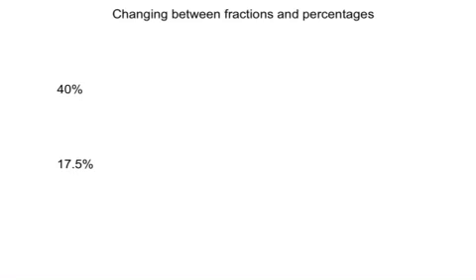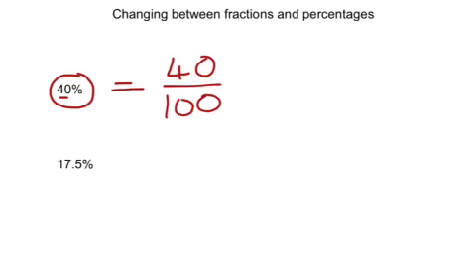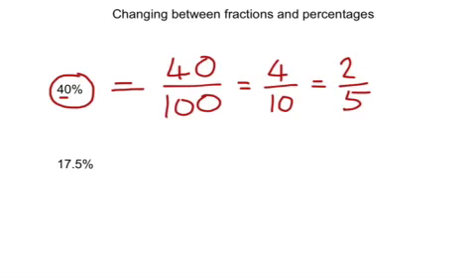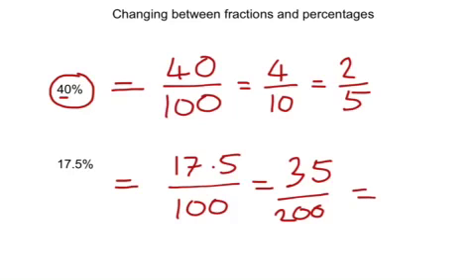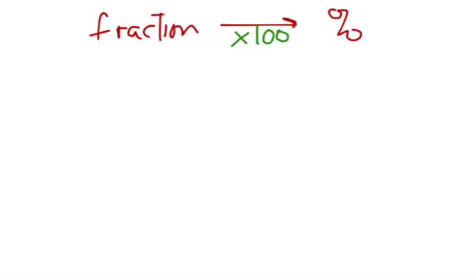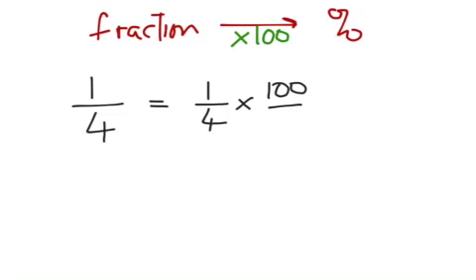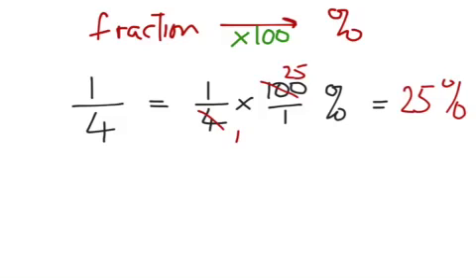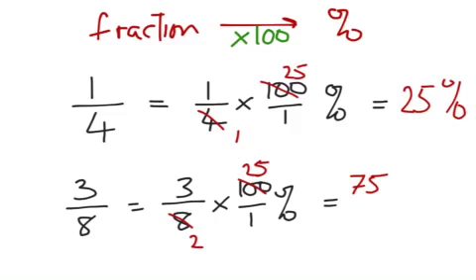22 - Changing Between Fractions & Percentages